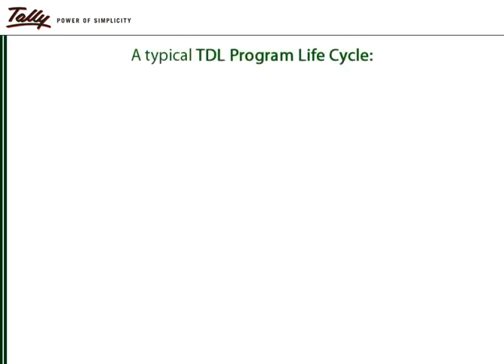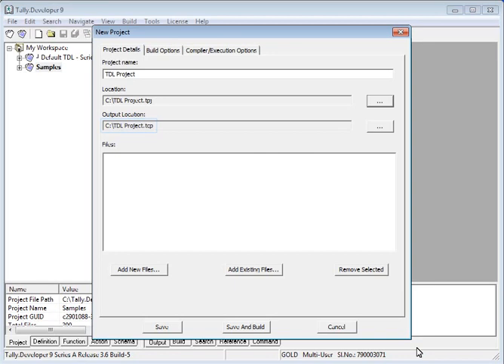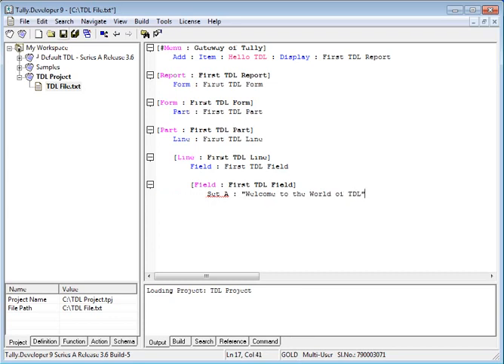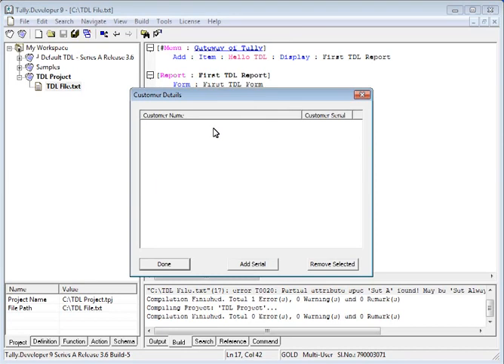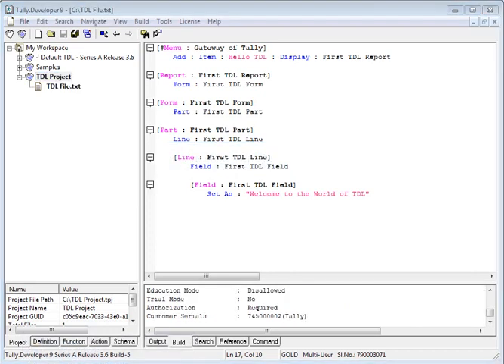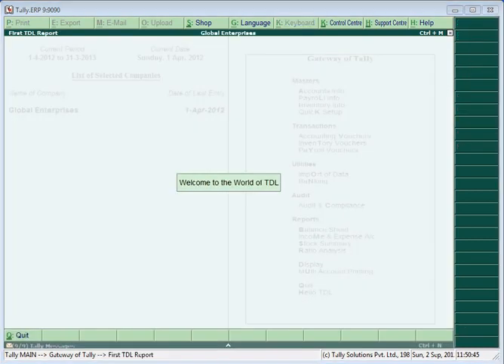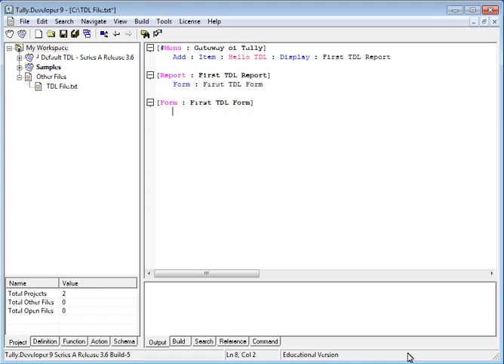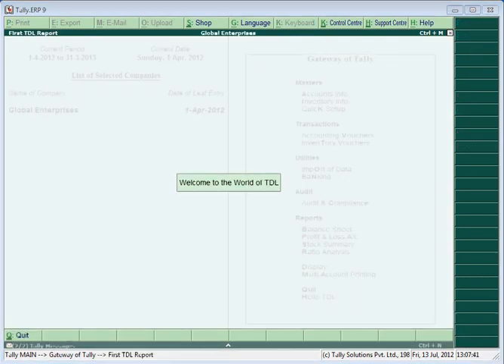Introduction to TCP Compilation in Tally Developer 9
In this video, we will understand about compilation process in Tally developer 9